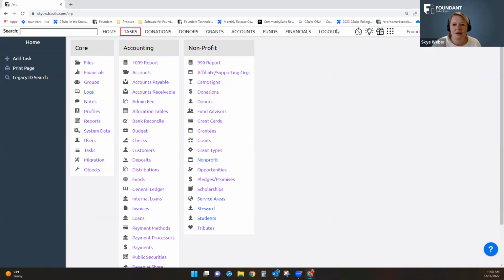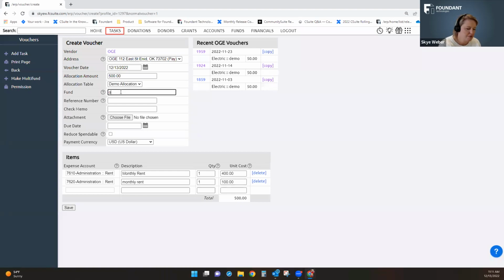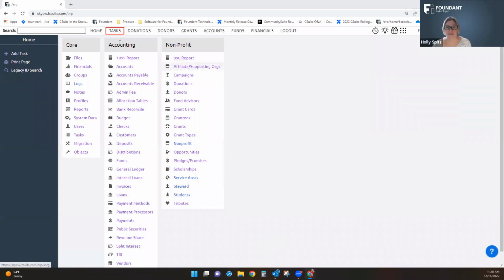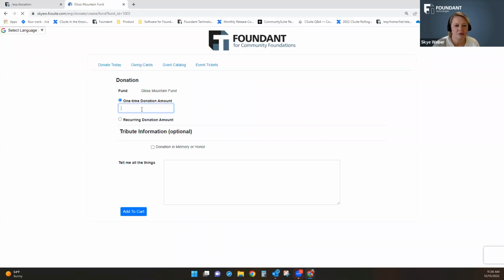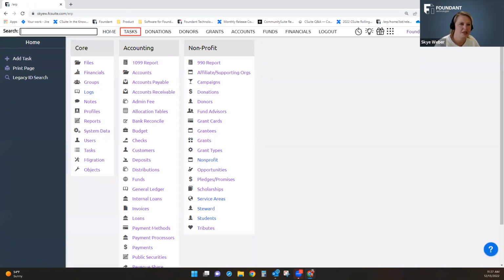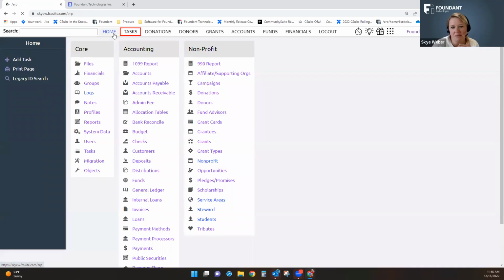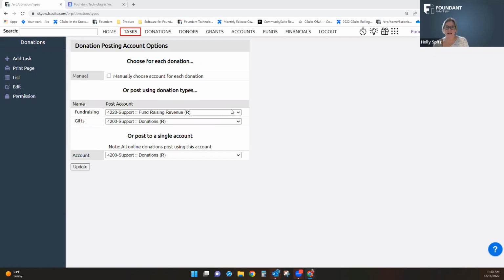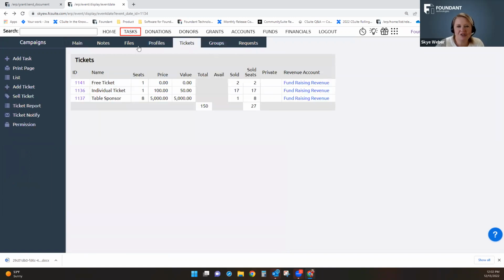CommunitySuite Catching up with Releases Webinar - December 13, 2022